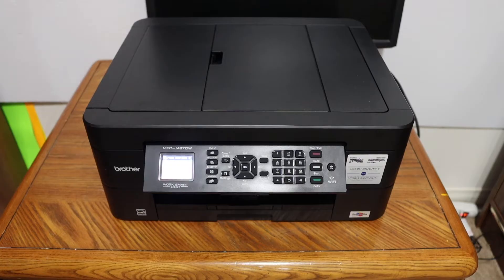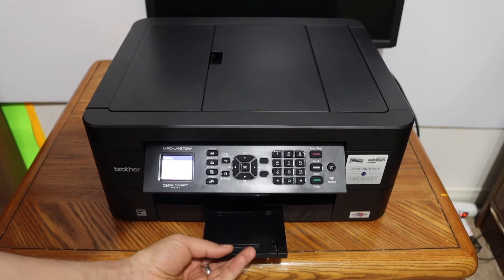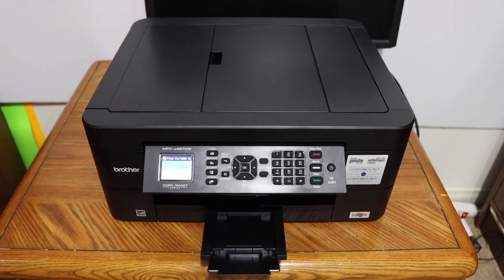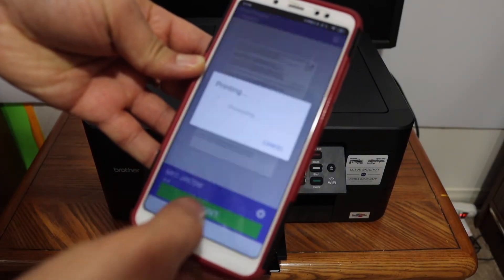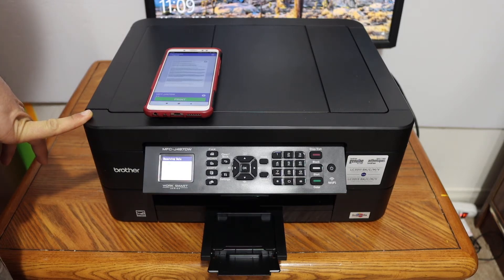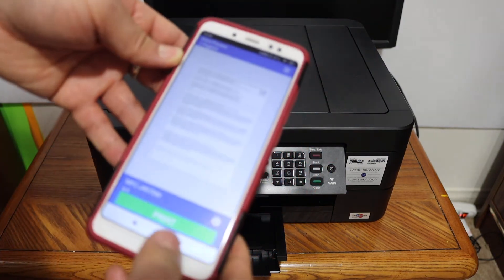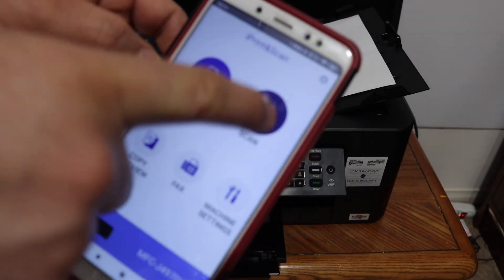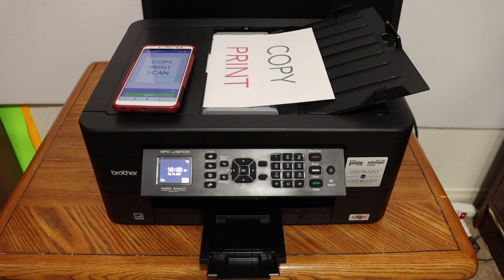How to Copy, Print, Scan with Brother MFC-J497DW All-In-One Printer ?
This video reviews the method to do copy, print, and scan with your Brother MFC-J497DW Printer.